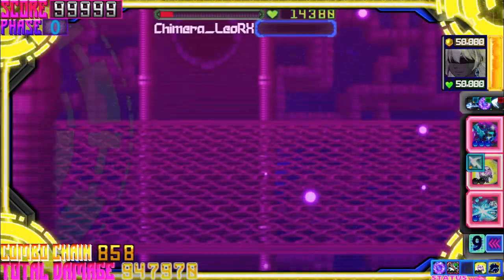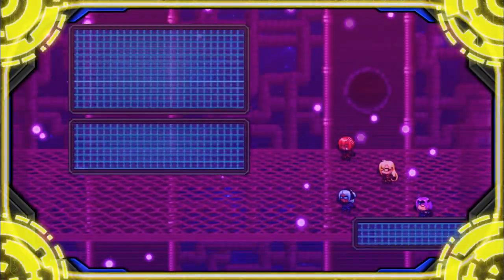Boss Breakdowns: Chimera Leo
The third boss breakdown in the series. I had fun figuring out the three animal attacks of this monster and I think it translated well to this battle system. The next boss will take advantage of it being a rhythm game and test the player's reflexes and awareness even more. You guys might have to wait a week or two for it though.